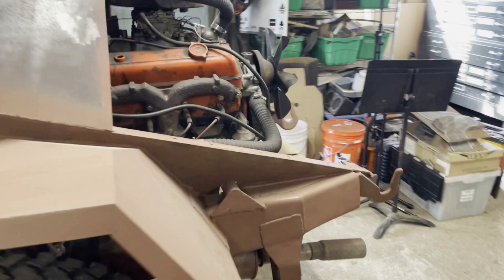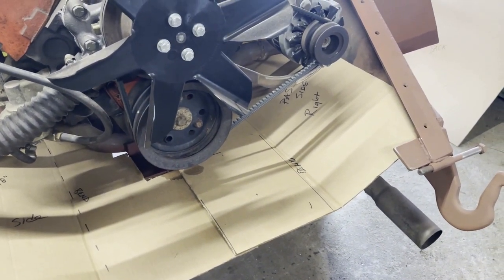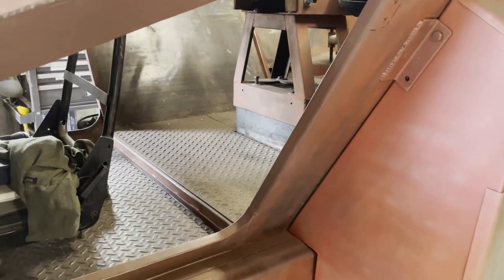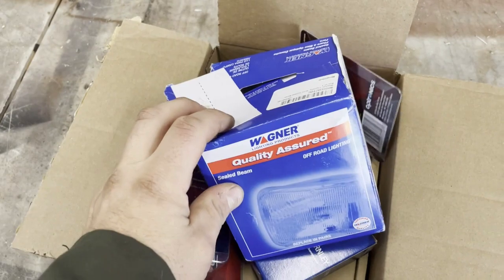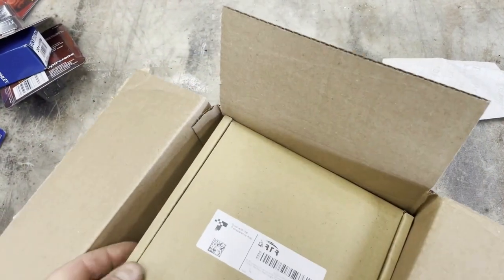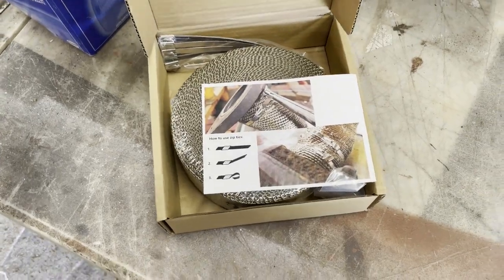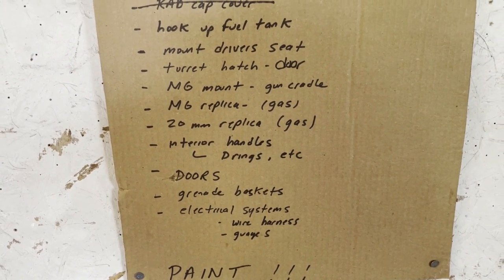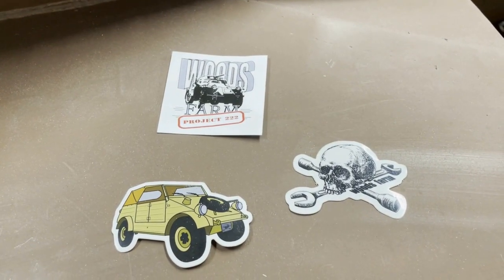Project 222 Update MAY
Was not able to get the weekly video out so this is just a quick update on progress and plans for the next video.